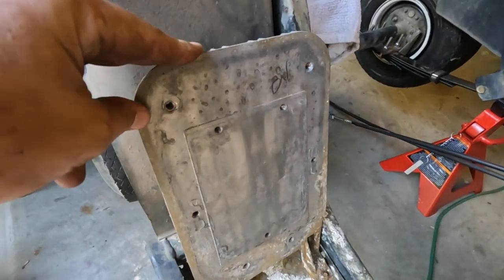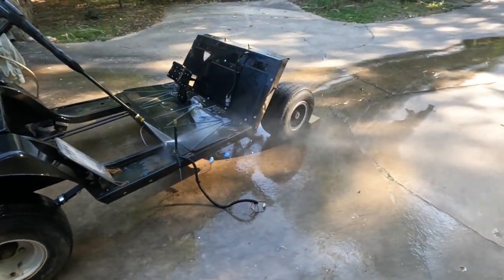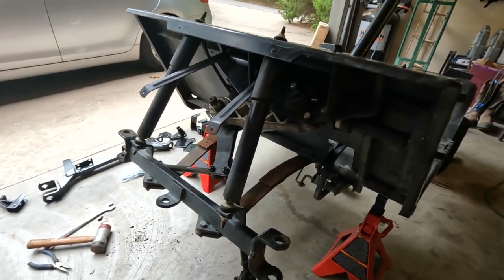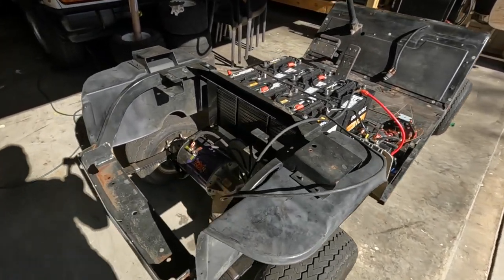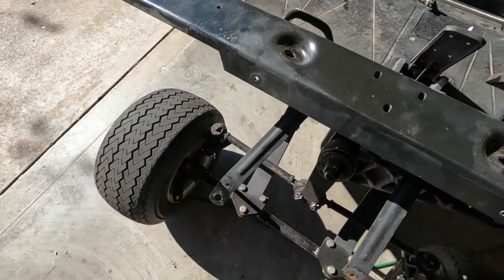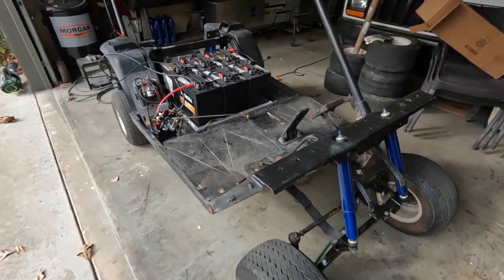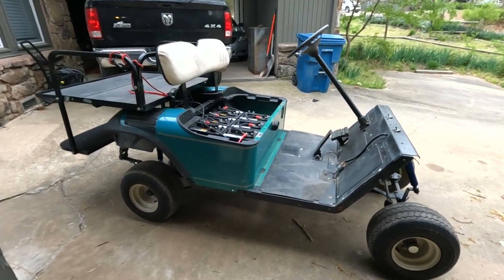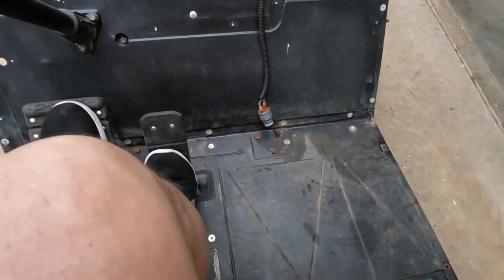Part 2: Older Yard Sale EZGO Golf Cart Rebuilt Repair Project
Here is the first video